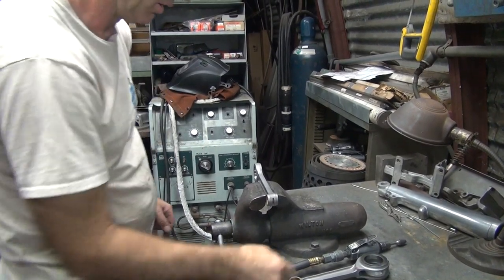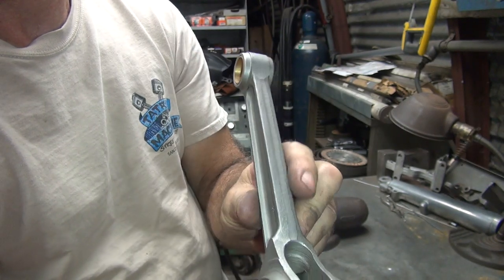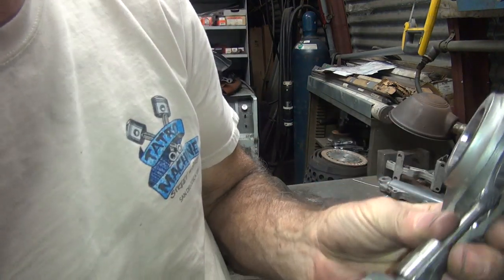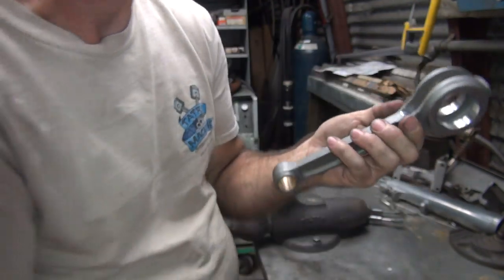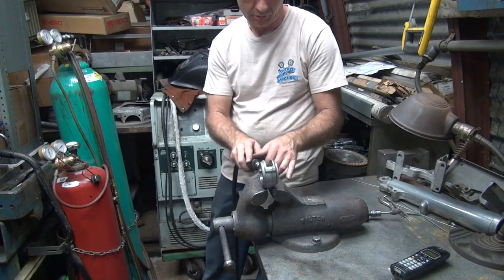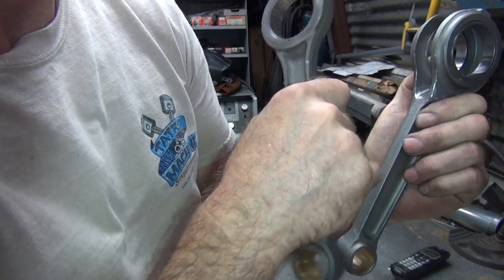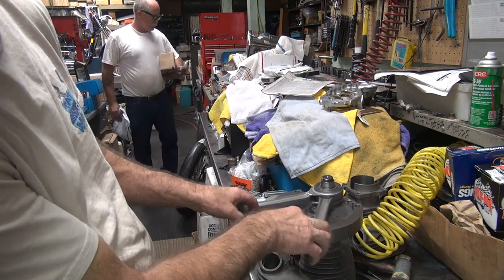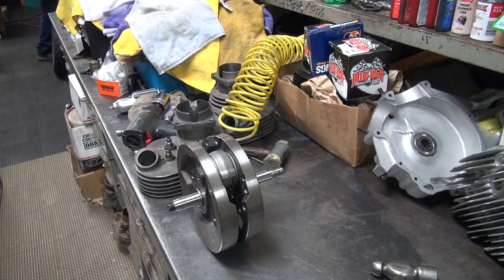1941 wld 45 56ci stroker #209 flathead motor build 4-5/8 in harley wl by tatro machine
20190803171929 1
1941 wld 45 56ci stroker #209 flathead motor build 4-5/8 in harley wl by tatro machine